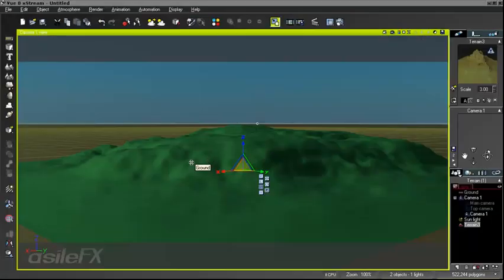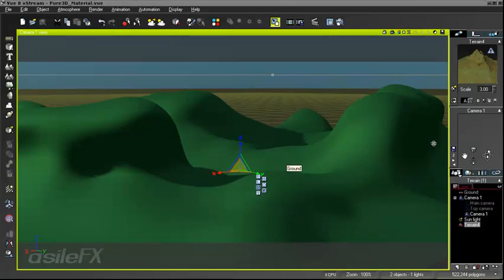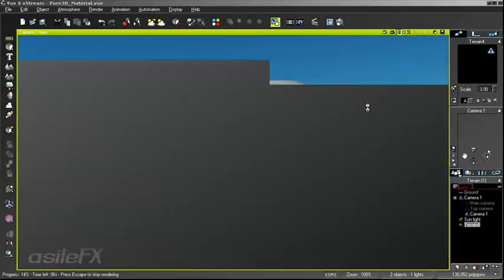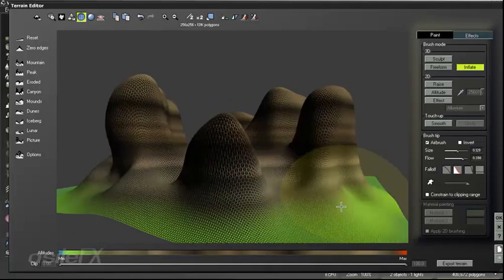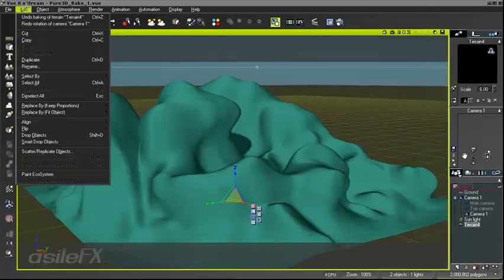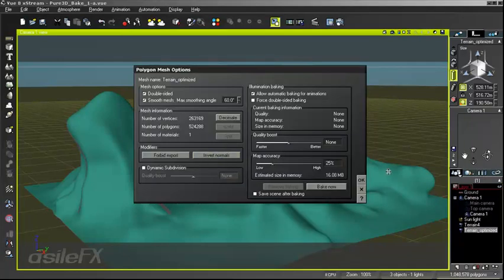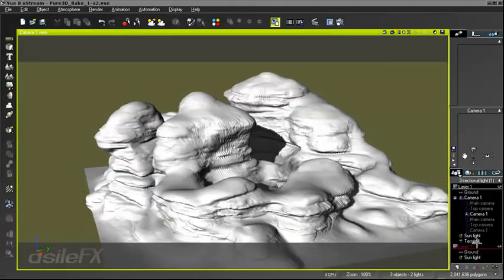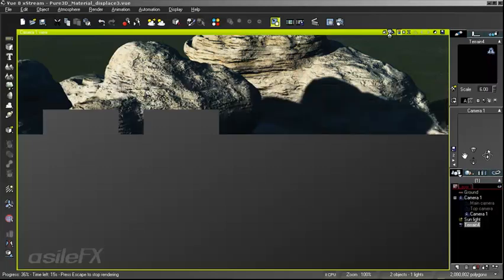Terrain Sculpting and Displacement Mapping (Vue)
Vue 8 Terrain Workshop - Terrain Sculpting Workflow & Techniques - Part 5